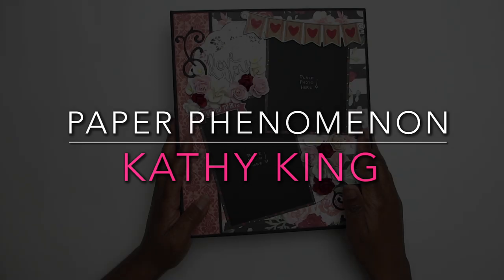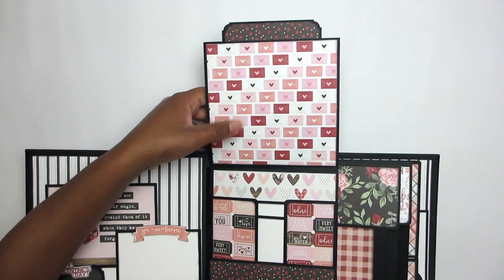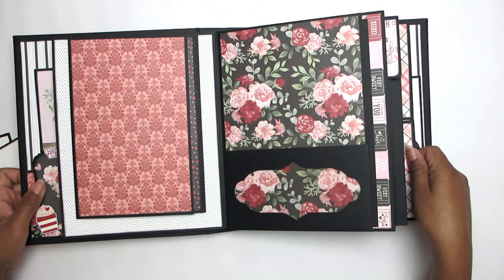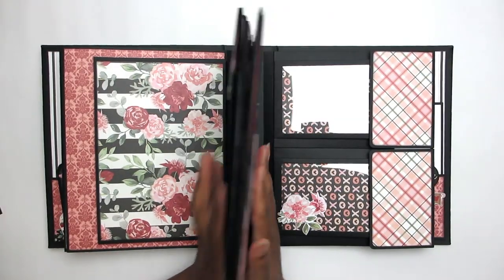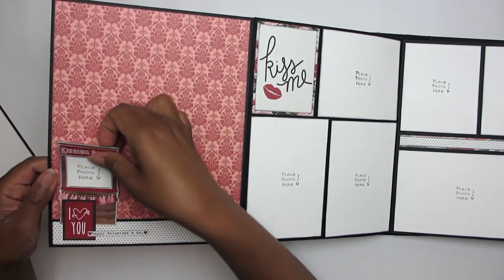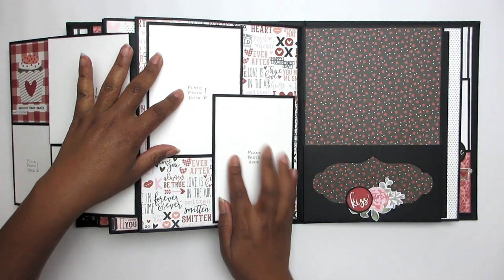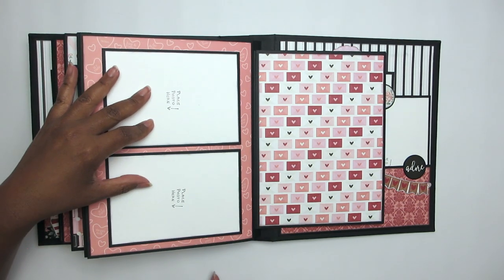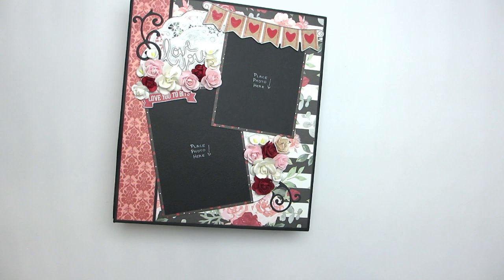Valentine's Mini Album featuring Picture Perfect 4 Supersized Tutorial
Paper:  Simple Stories: Kissing Booth

3) Tim Holtz Trimmer
4) Tim Holtz Trimmer Small 8.5"
5) Fiskars Trimmer
8) Purple Tape
9) Off-brand Purple Tape 1" Width
10) Scor-Pal 12X12 Scoreboard
11) Color Coded (Set 1) Ink Blending Brushes
12) Color Coded (Set 2) Ink Blending Brushes
13) Fiskars Heavy Duty Scissors
14) Fiskars Mixed Media Scissors

This video is not intended for children Under 18